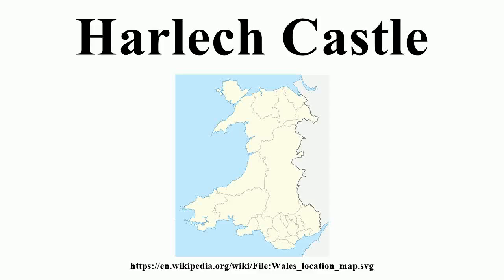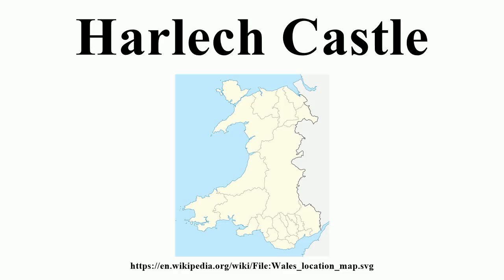Harlech Castle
Image-Copyright-Info
Author-Info:   NordNordWest

Image-Copyright-Info